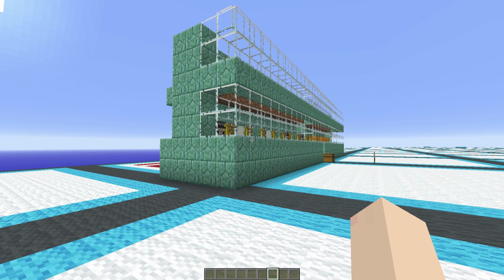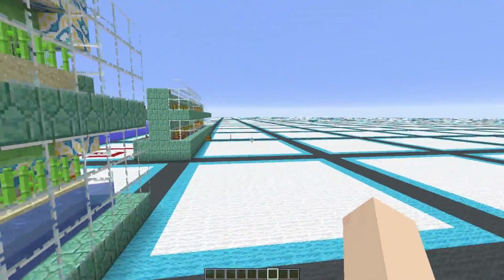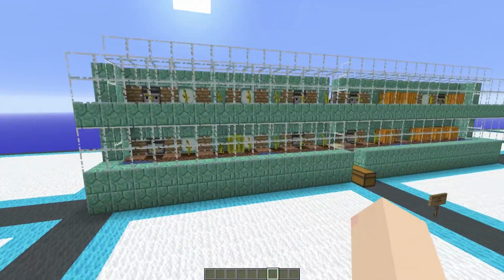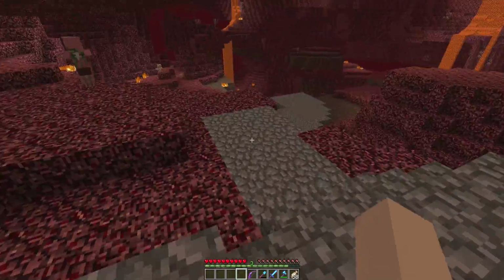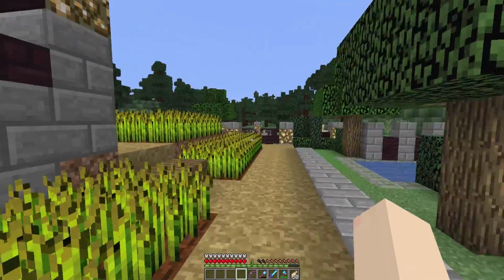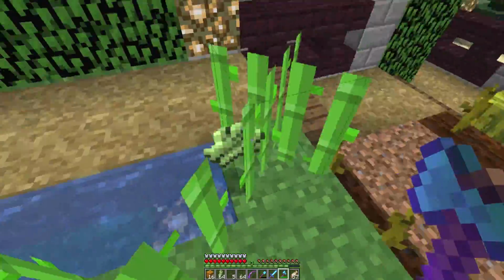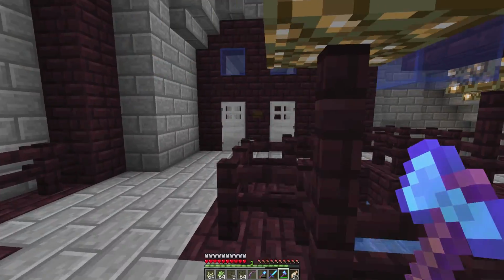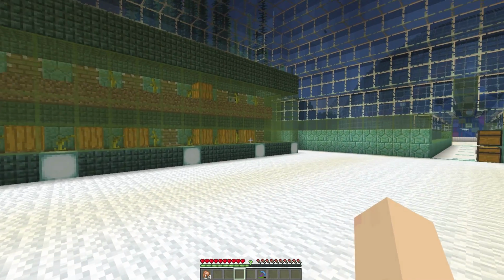Zethma Minecraft SMP Session 1 Ep. 13 Melons Sugarcane and Zombies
We are working on the second part of the Farm buildings and putting in a few Auto farms.

and Youtube Music Archive.

Written, produced & performed by Lee Rosevere

POSTING SCHEDULE
Vek: 8 am EST on Fridays
Zethma: 8 am EST on Sundays